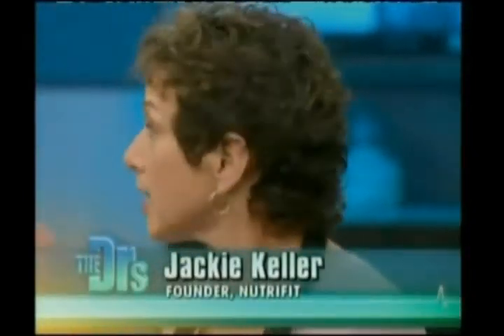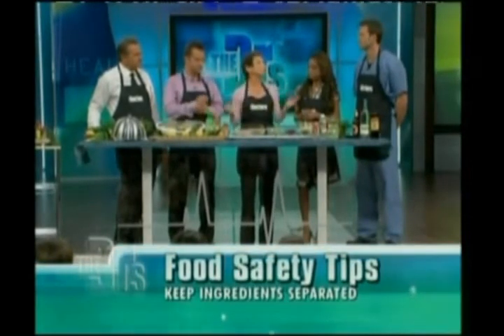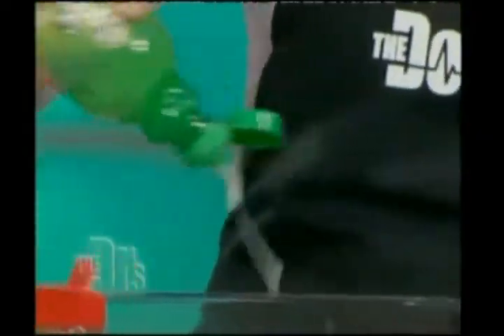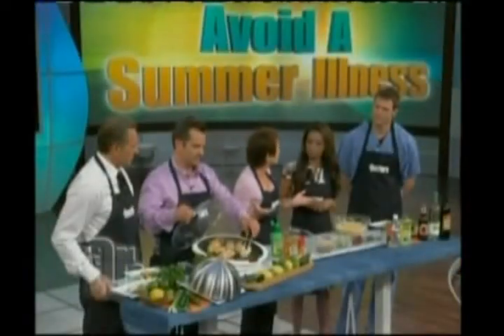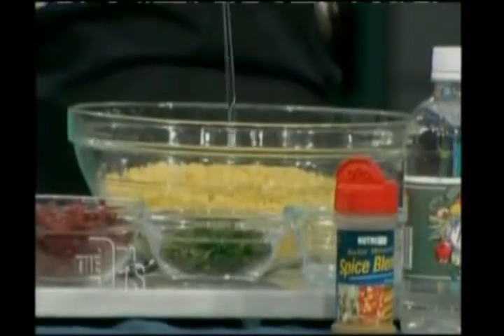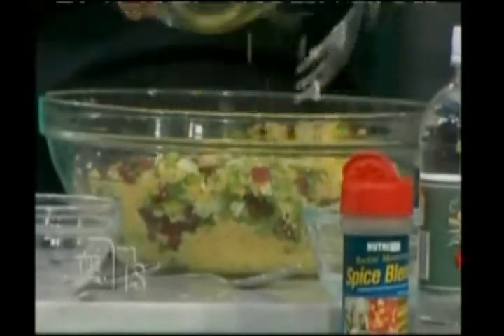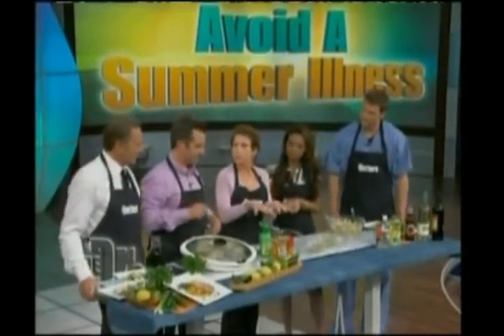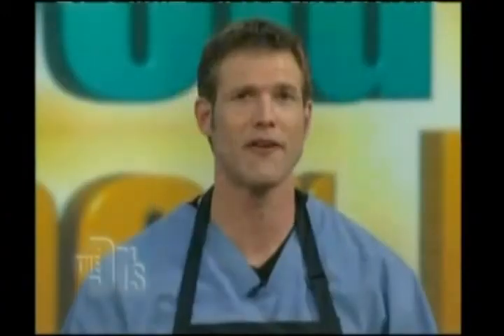Jackie Keller on The Doctors- Avoid A Summer Illness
Celebrity Nutrition expert and NutriFit founding Director, Jackie Keller shares Summer Food Safety Tips on The Doctors. May 20th, 2009